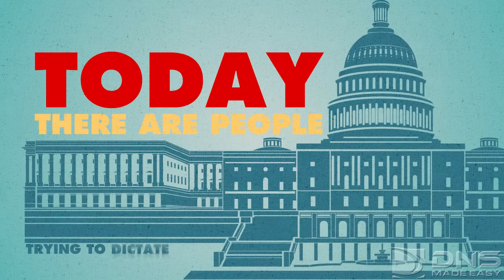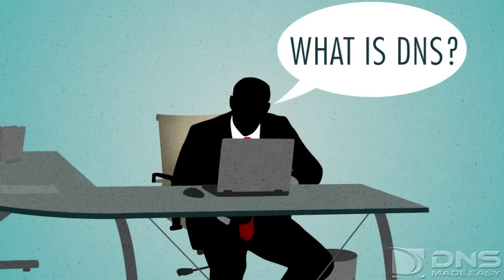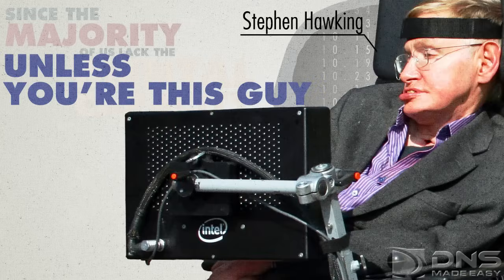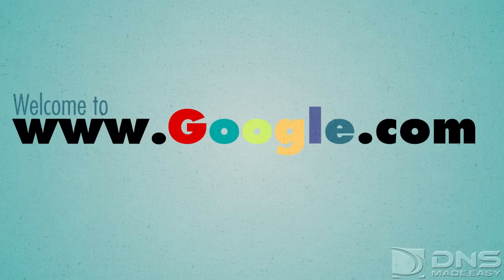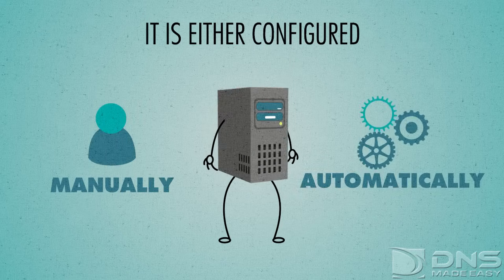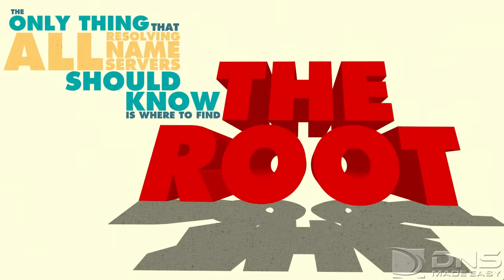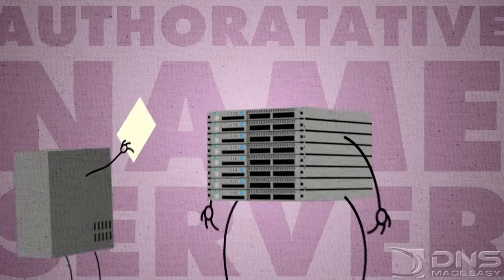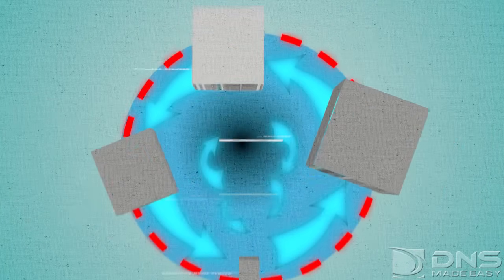DNS Explained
Learn the ins and outs of how the Domain Name System (known as DNS by the cool kids), takes a name like dnsmadeeasy.com and translates it into an IP address to find content on the web.

Try DNS Made Easy free for 30 days with absolutely no obligation to buy, or credit card info required